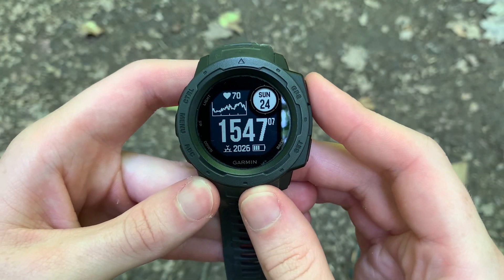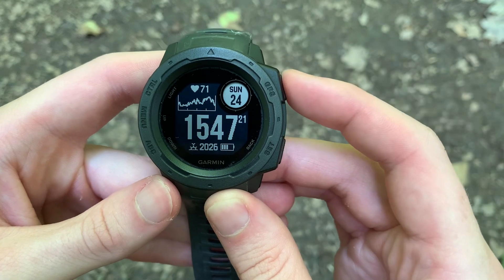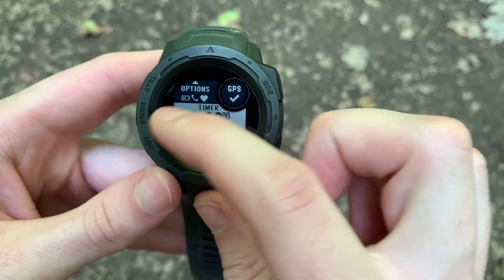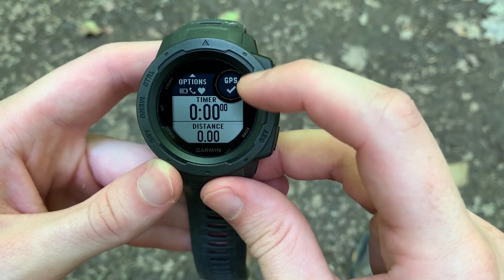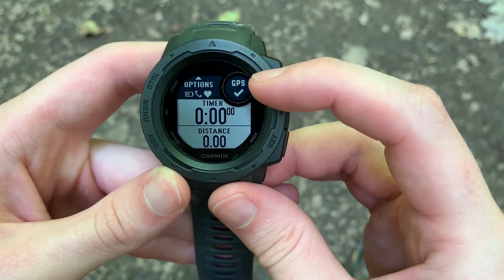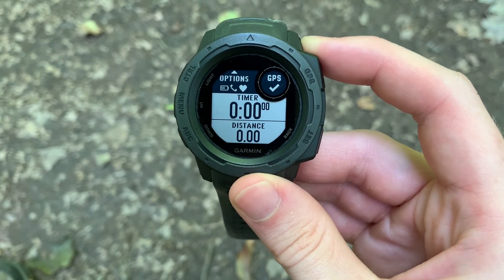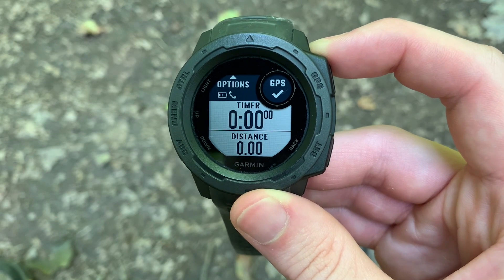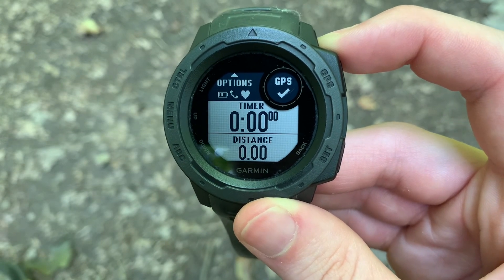Garmin Instinct Review. Hidden, quick, and easy method to INCREASE GPS ACCURACY with the GPS SOAK!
I would be honored with your subscription.  This is an easy and quick way to increase the accuracy of your GPS on your Garmin Instinct.

There are two phases to the GPS Soak.  The first is to have your activity GPS fully synced, which can be determined if there is a checkmark under "gps" in the top right corner before you start your activity.  Then all it takes is two minutes in that state unmoving for the GPS to really "soak" in and become more accurate.  This is in the manual, but rarely actually discussed.

I hope you find this helpful, and have fun out there.  Semper Paratus!